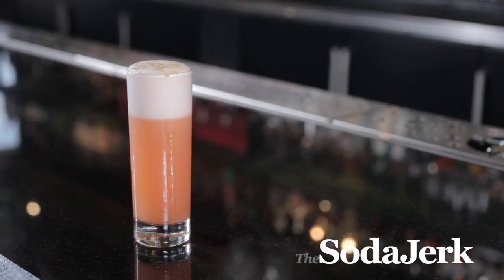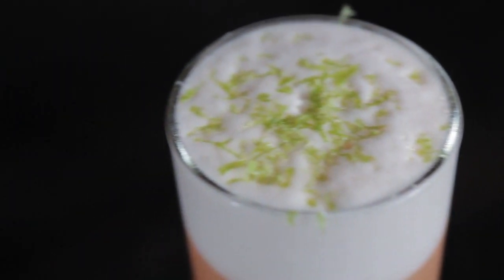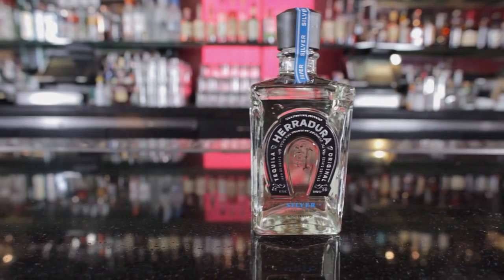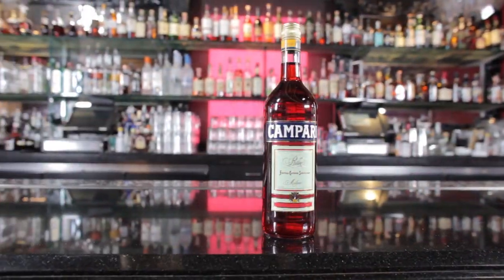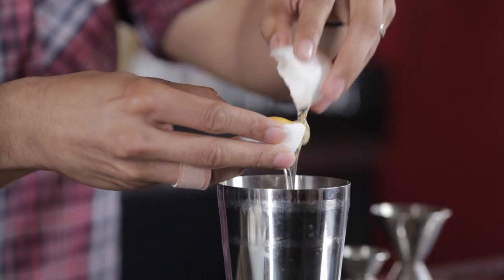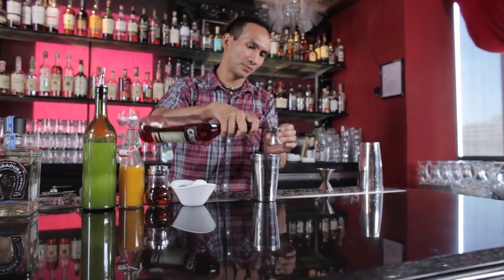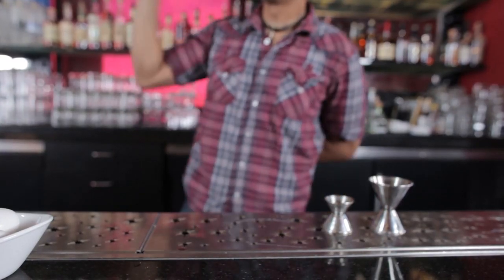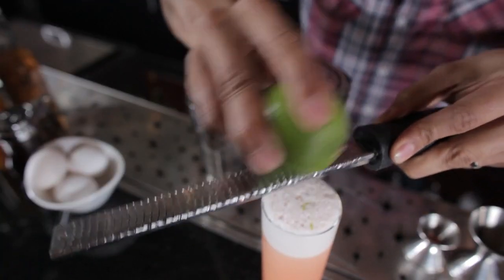How to Make a Soda Jerk Cocktail - Liquor.com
How to Cocktail: Soda Jerk
Spike your old-timey cream soda with tequila and Campari.

INGREDIENTS:
2 oz Blanco tequila
.5 oz Passion fruit puree (unsweetened)
.5 oz Vanilla Bean-Infused Agave Syrup (click the link above for directions)
.5 oz Egg white
2 oz Cream soda

Garnish: Lime zest
Glass: Collins